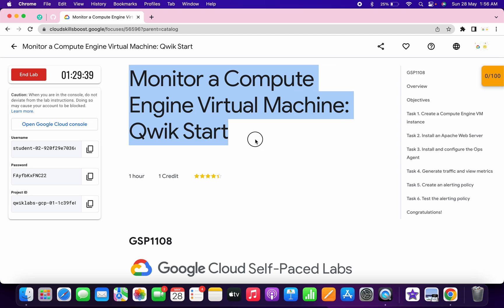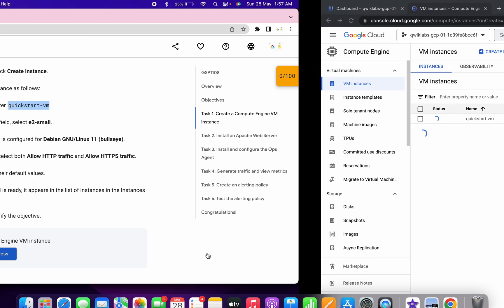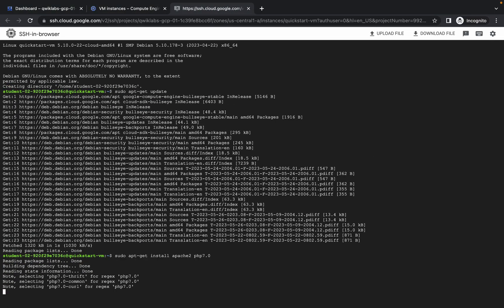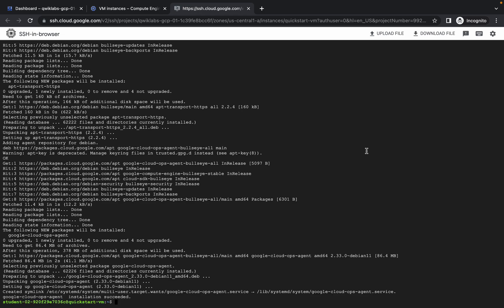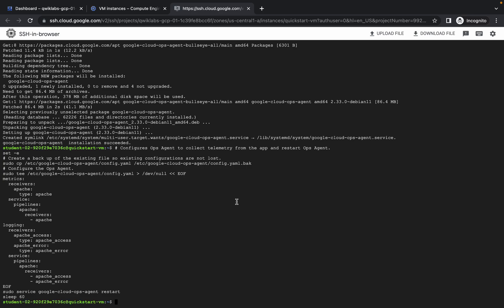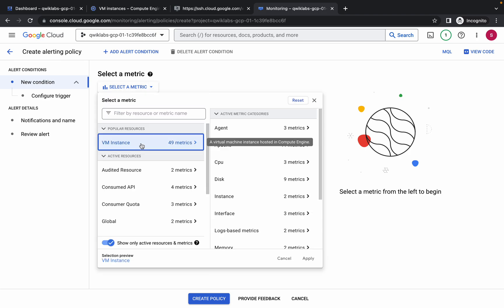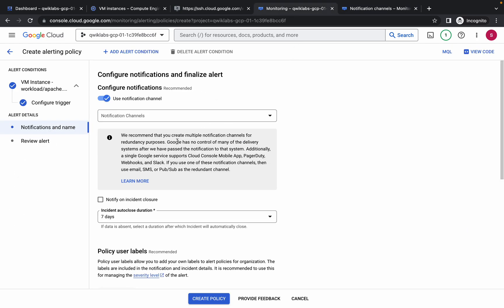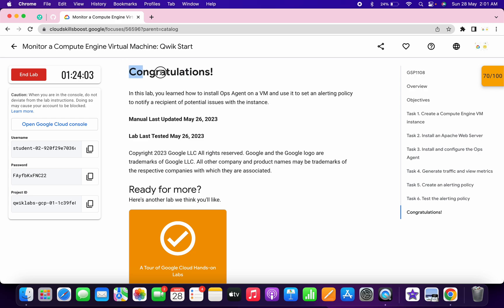Monitor a Compute Engine Virtual Machine: Qwik Start || qwiklabs || GSP1108 | [With Explanation🗣️]